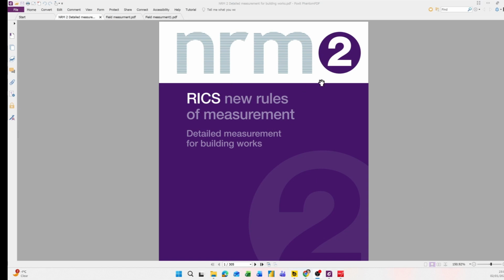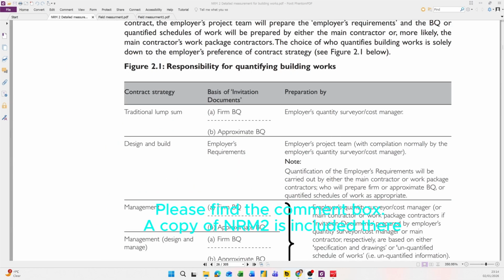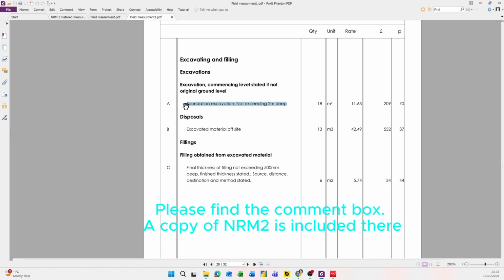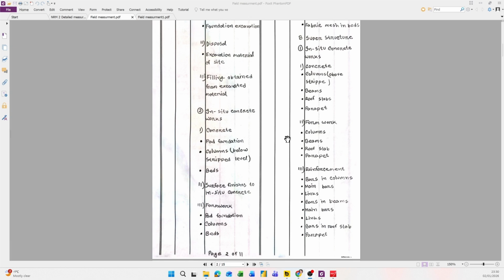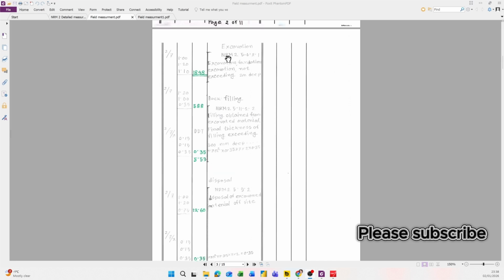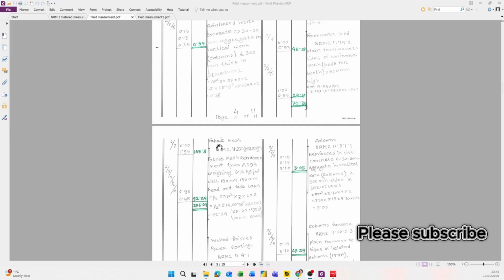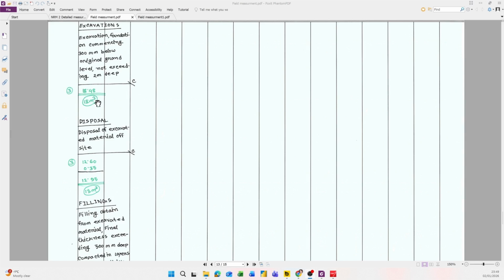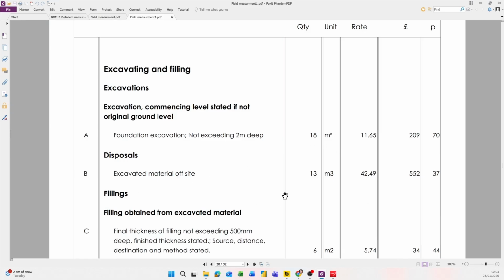Standard Measurement Practice by NRM2 | Full Guide to Estimation & BOQ Preparation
In this video, we explain the standard measurement practices according to NRM2 (New Rules of Measurement) and how they are applied in construction cost estimation and Bill of Quantities (BOQ) preparation.

You will learn:

An overview of NRM2 standards

How NRM2 is used for detailed measurement

Step-by-step guidance for estimation and BOQ preparation.

Best practices followed by quantity surveyors

📌 Please find the comment box — a copy of NRM2 is included there for reference.

This video is ideal for quantity surveying students, civil engineers, estimators, and construction professionals.